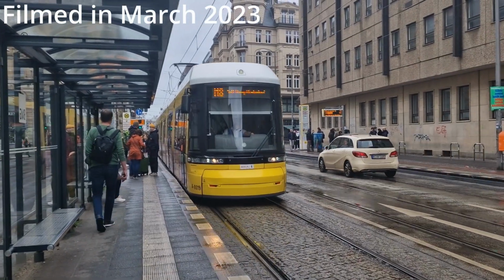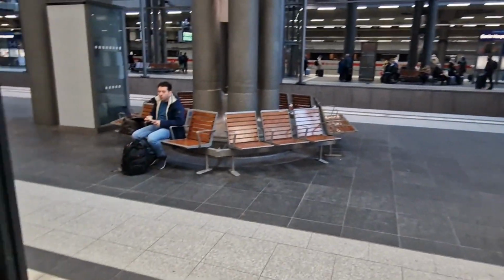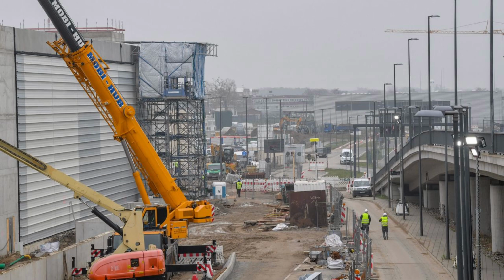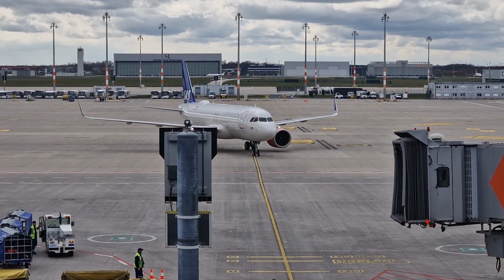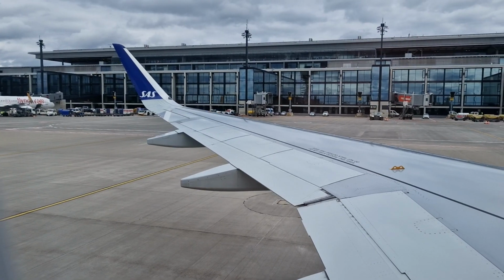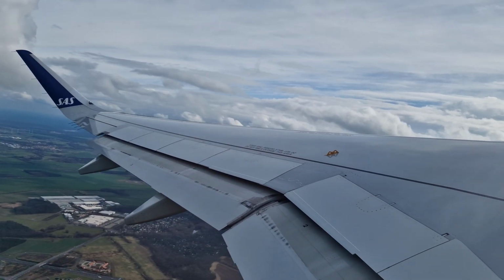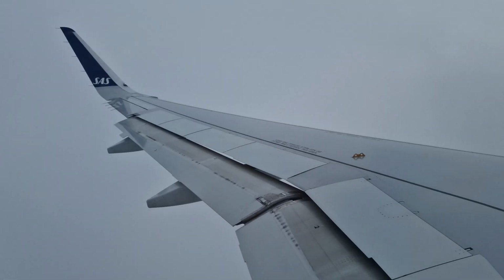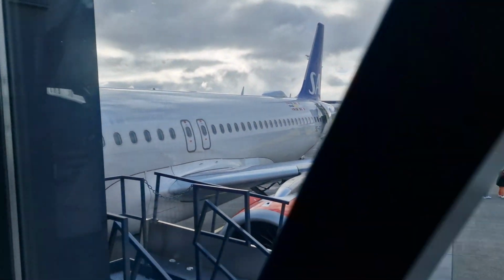I LOVE this Airline! | SAS Scandanvian | Berlin to Copenhagen | A320neo | TRIP REPORT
Flight Info:
Airline: Scandinavian Airlines System
Aircraft: Airbus A320neo (SE-ROT)
Seat Number: 19A
Origin: Berlin Brandenburg Airport Willy Brandt
Destination: Copenhagen Kastrup Airport
Flight Time: 0h 50m
Flight Number: SK1674
Date: Sunday 26th March 2023